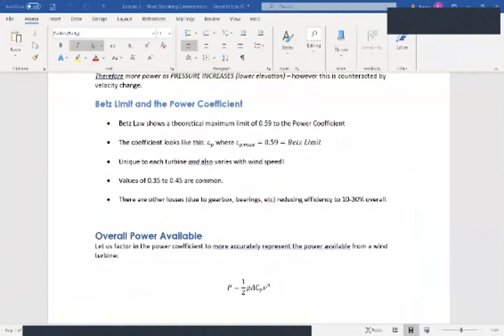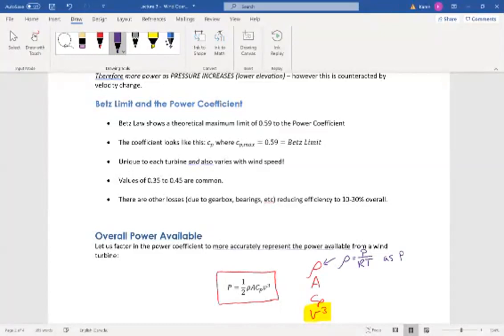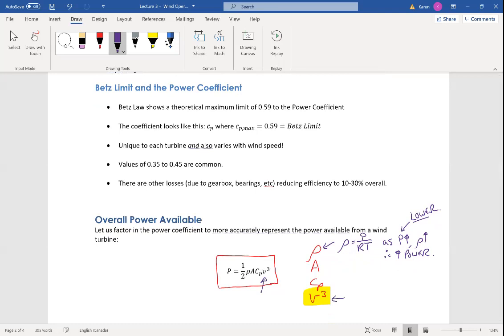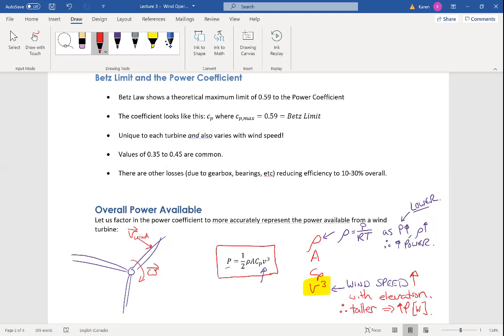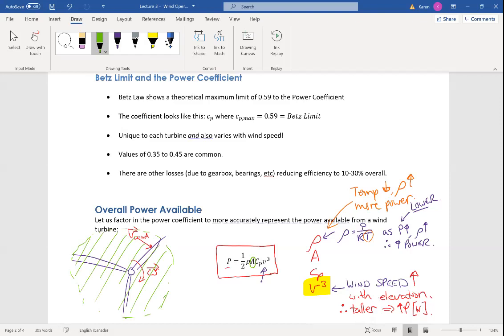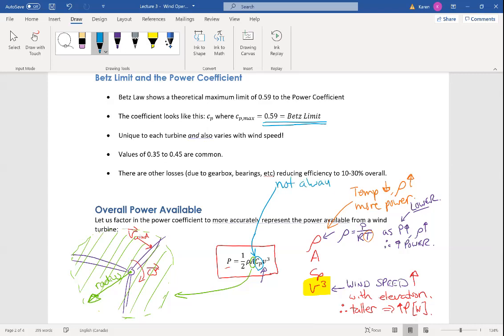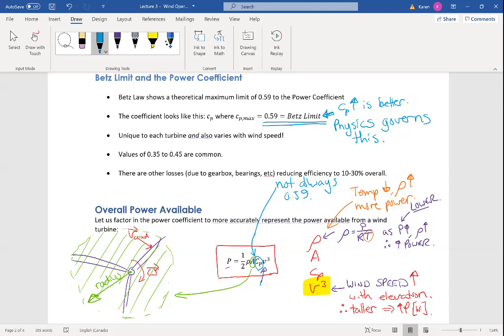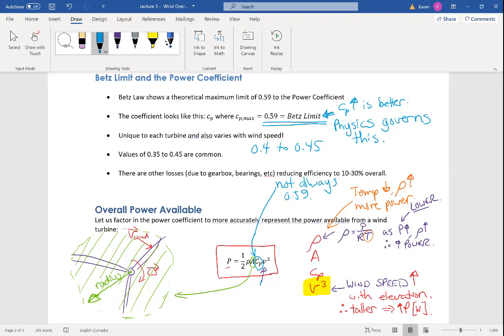Profile of Lift Force vs Attack Angle Alpha Wind Power Energy Calculations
Attack angle of a wind turbine has an effect on the lift and drag force ratio.  This is critical information for wind turbine design or undergraduate students studying energy systems.